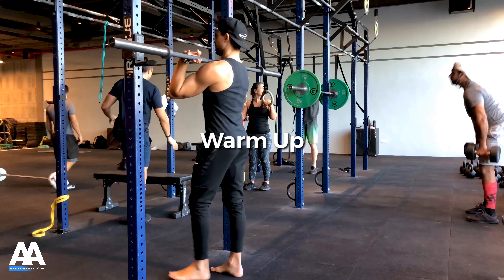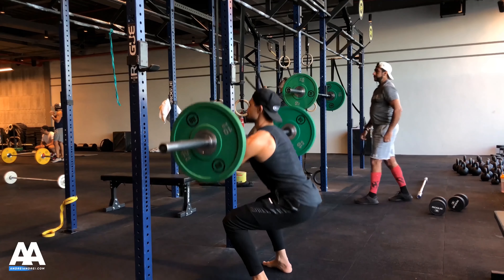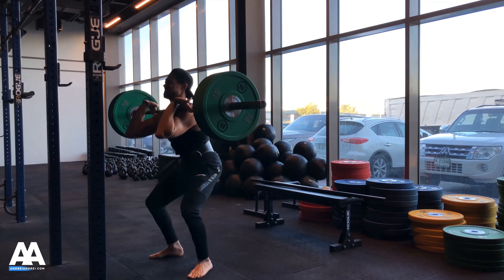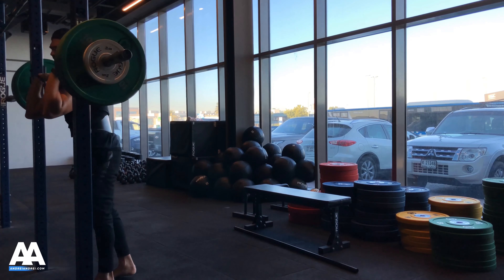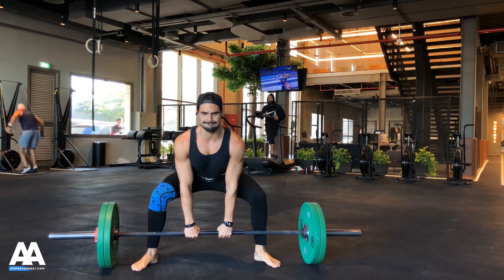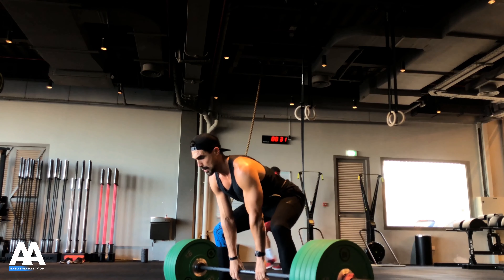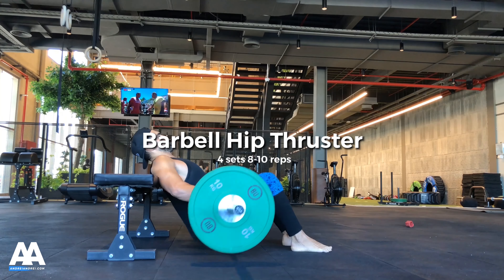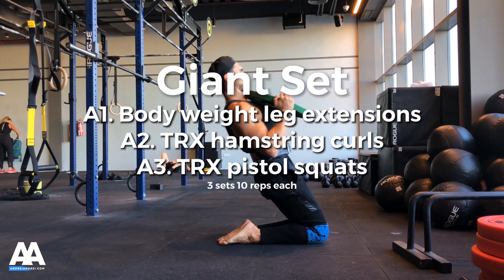How to Build your Glutes Workout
My Favorite Moves for Glute Development

Front Squats 4x 6-8
Sumo Squats 4x 8-10
Hip Thrusters 4x 10-12

Giant Set 3 sets of 10 each
A1. Bodyweight Quat Extensions
A2. TRX Hamstrings Curls
A3. TRX Pistol Squat Jump